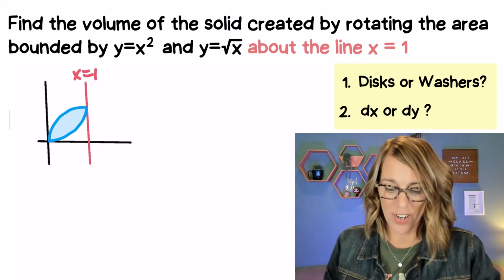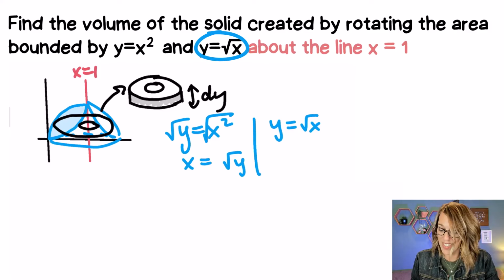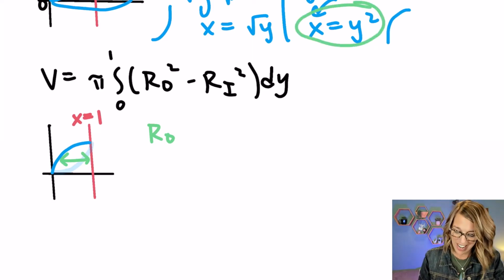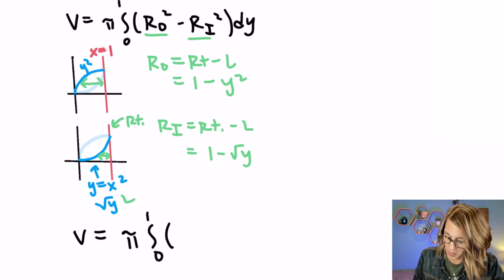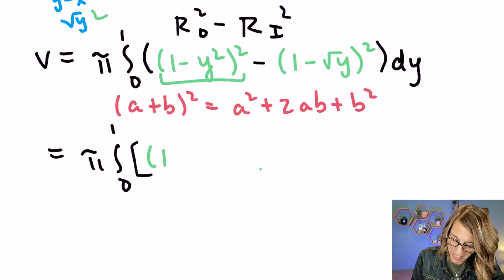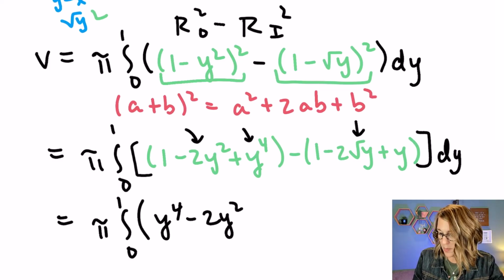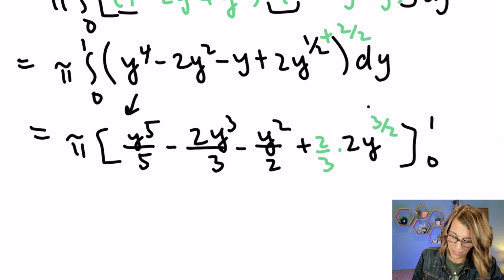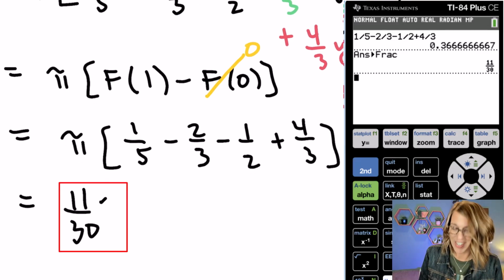STOP Struggling with Volumes Around Other Axes - Solve This Way!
Let's do a volume of revolution around x=1.  I show you how to set up the volume, including an easy way to find the outer radius and inner radius of the washer.  This example is around a different axis with respect to y and includes lots of pictures and a step-by-step explanation of finding the volume of revolution around a vertical axis other than the y-axis.

*Chapters*
0:00 dx or dy
2:01 Outer Radius and Inner Radius for x=1
3:20 The Washer Integral
7:58 Fraction Form of the Answer